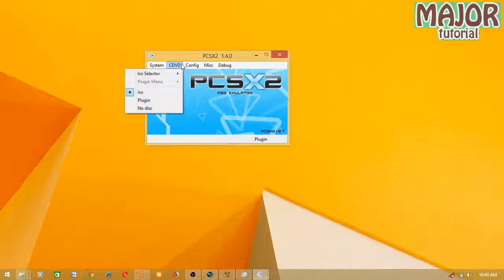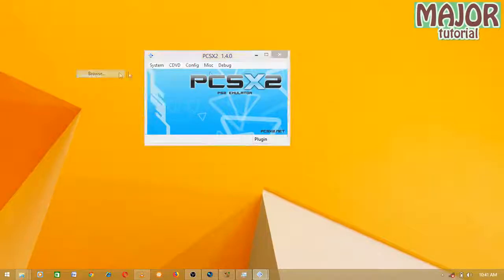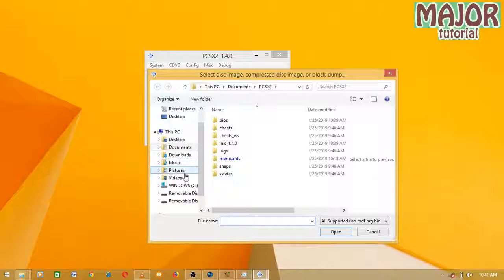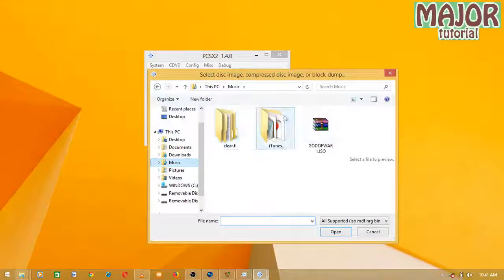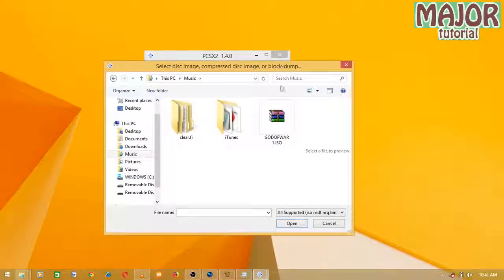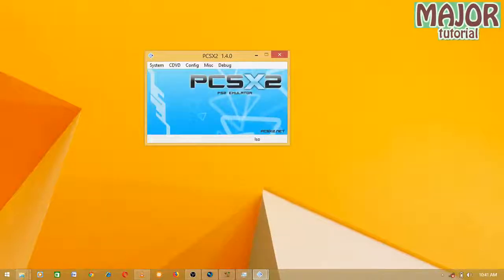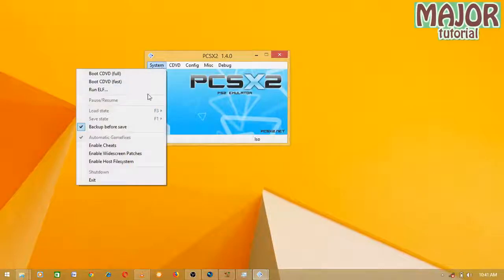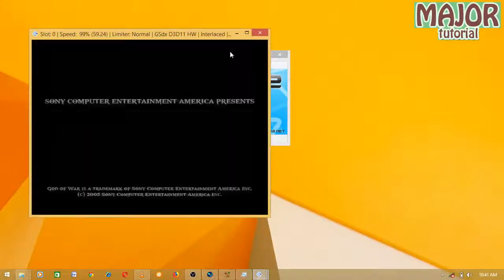How To Launch Ps2 Games On Pc